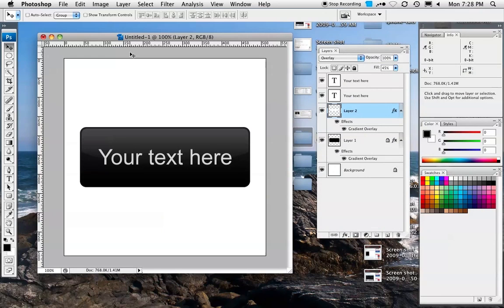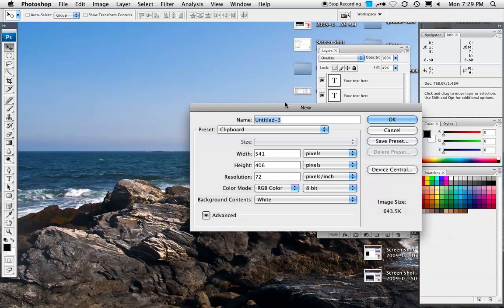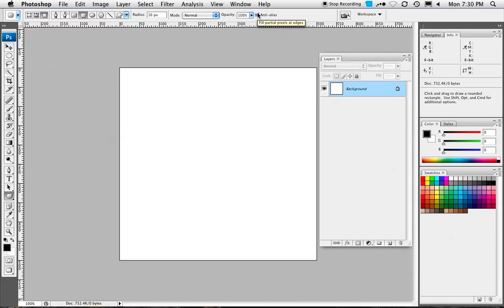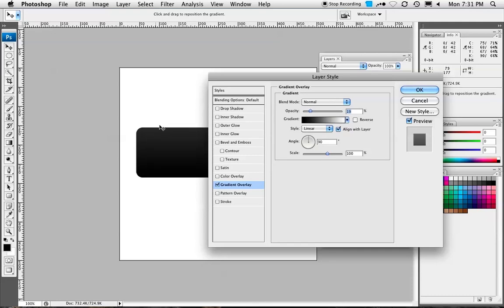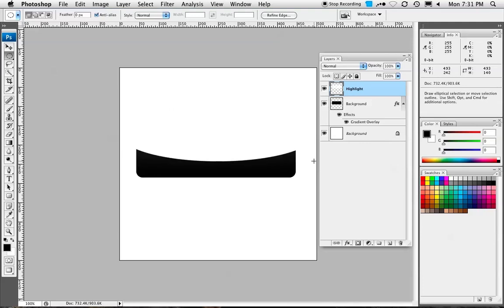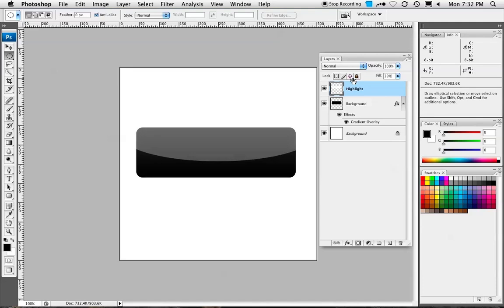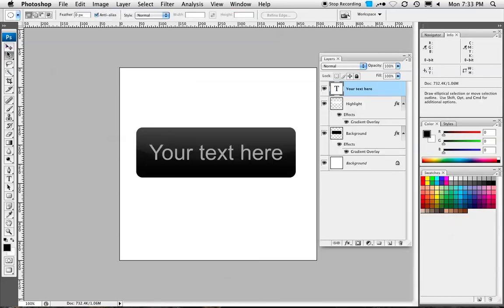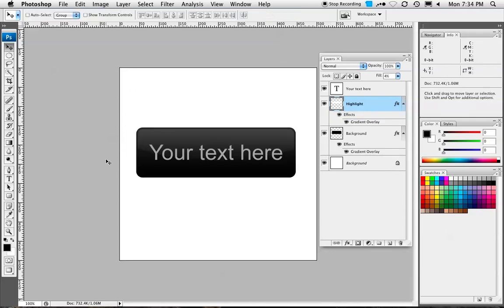Photoshop Quick Tip: Web 2.0 highlight border